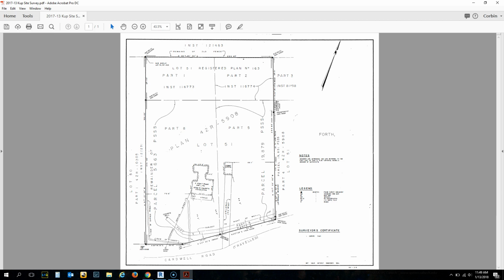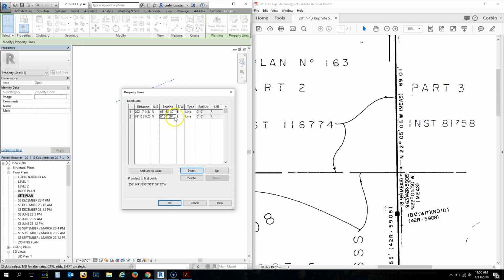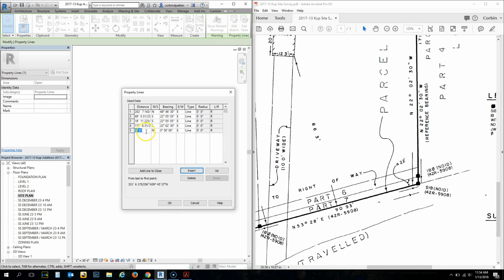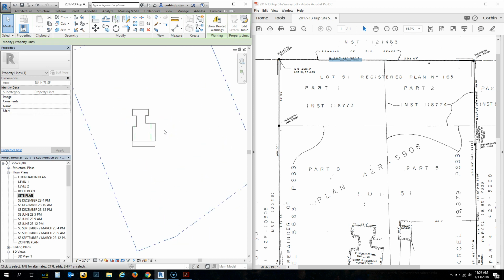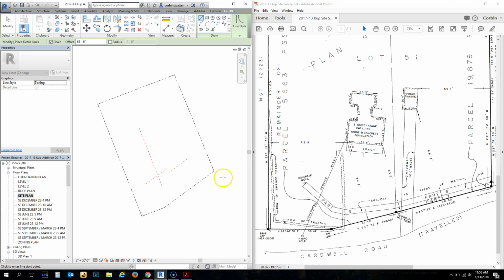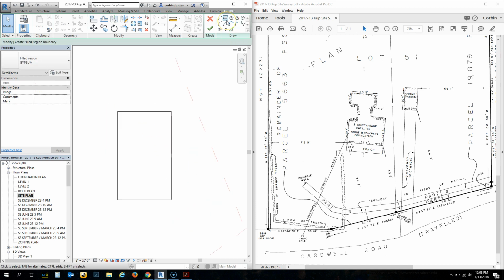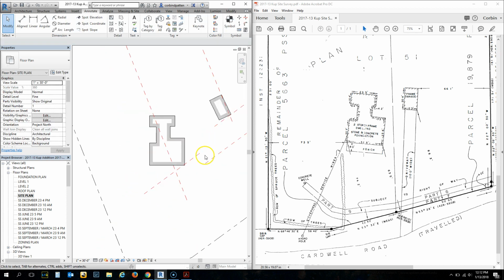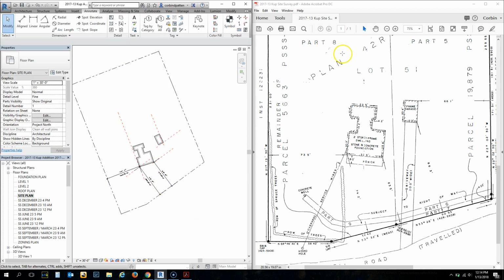Add a Site Survey and Building — Revit